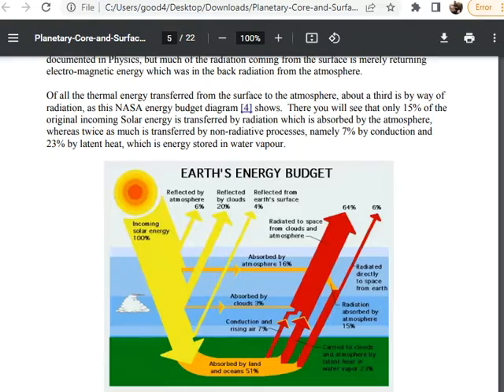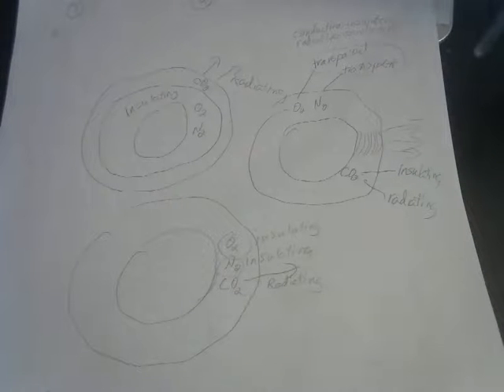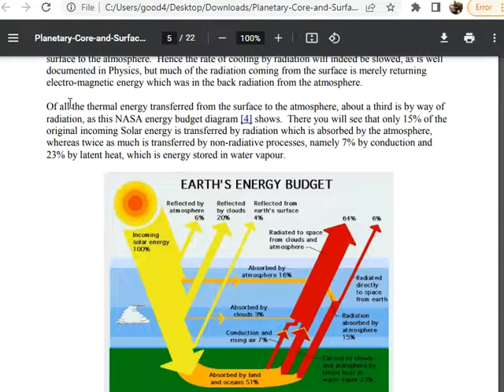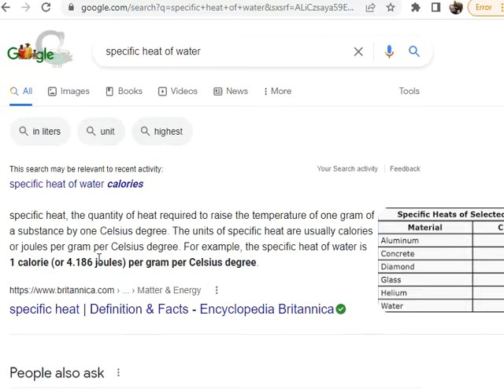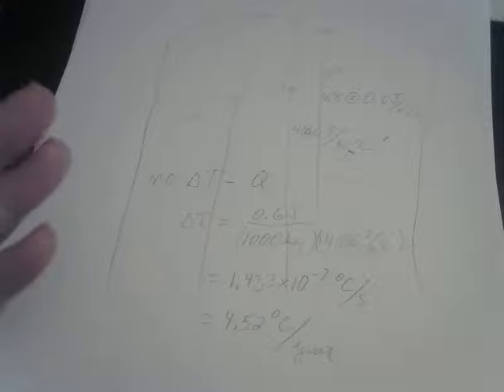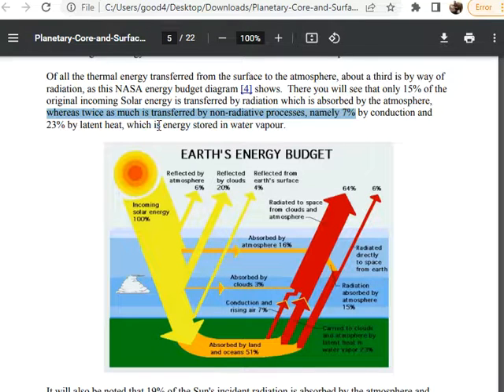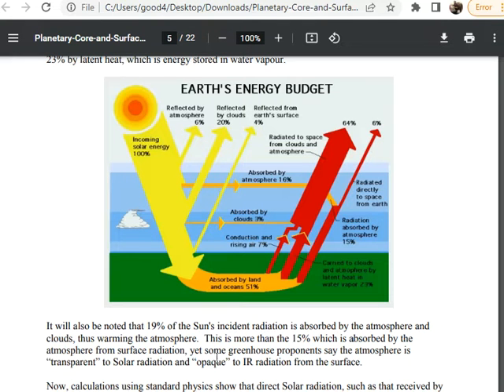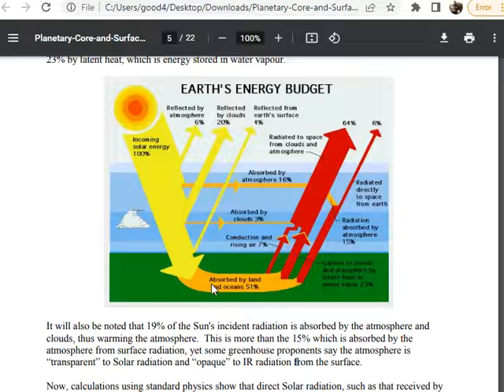AGW Douglas Cotton Reaction 04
This is the first of a continuing series of "First Reaction" videos to an anti-climate-science paper I found on Researchgate.   The current upload consists of four videos which, I'm sorry, but doesn't get too terribly far into the paper.